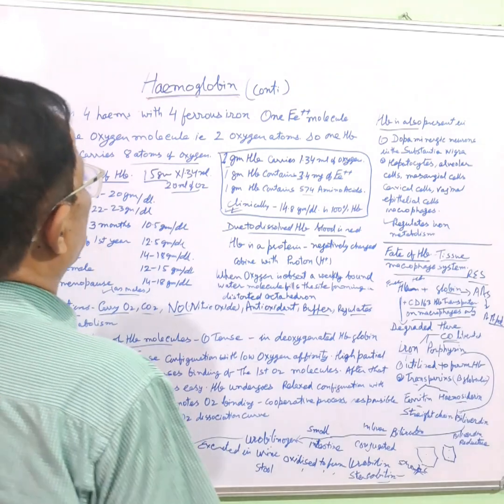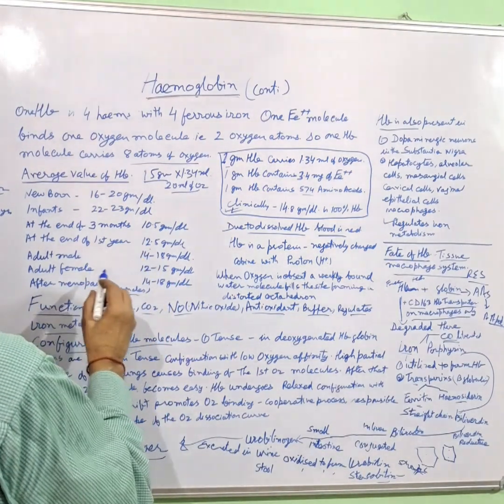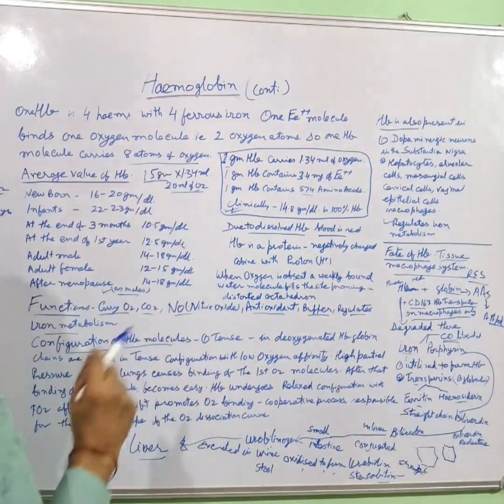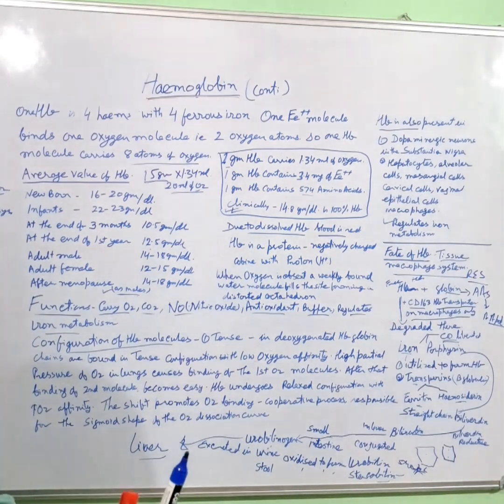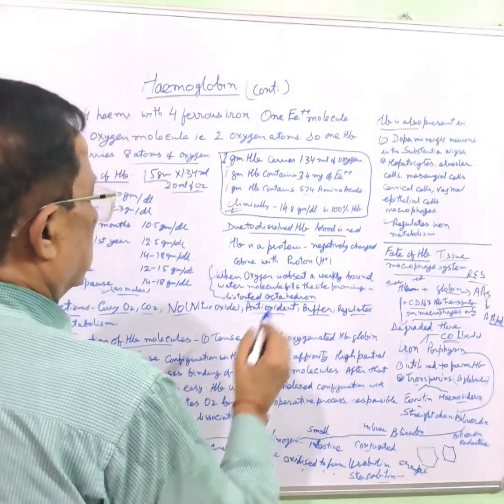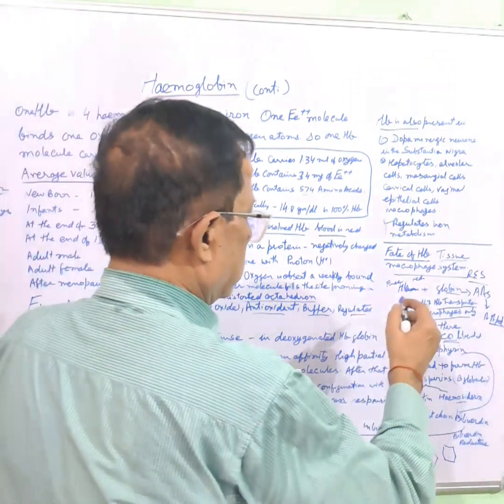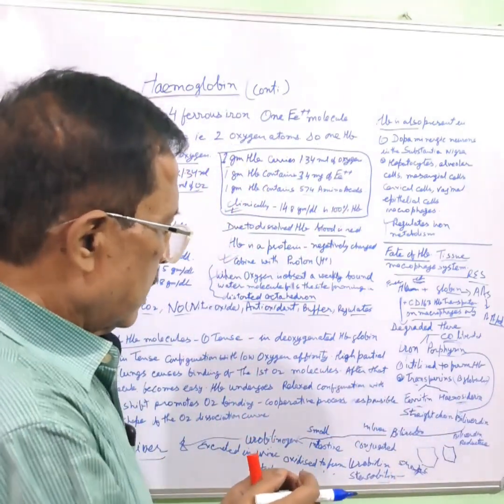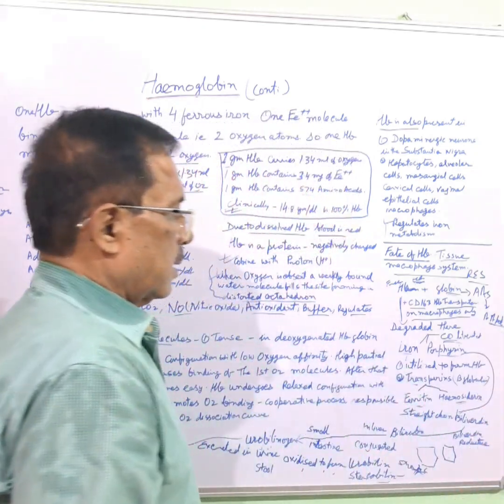Hemoglobin Part 2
Very informative and very helpful for students especially for Medical  U.G. &PG. M.Sc.Physiology & Students of Paramedical and other students.
This article discusses different types of hemoglobin. Here, learn about structure, synthesis, functions of hemoglobin, and more.
Hemoglobin is present in red blood cells. Hemoglobin is a protein. It consists of polypeptide- the globin in combination with a haem (haem)pigment. The word hemoglobin is derived from the Greek word 'haima'=blood + Latin globus=ball,sphere+in. Hemoglobin is an iron-containing metalloprotein in red blood cells. Configuration of the hemoglobin molecule
The hemoglobin molecule has two configurations -Tense and Relaxed. In deoxygenated hemoglobin, the globin chains are bound in a Tense design. In the tense configuration, hemoglobin has a low affinity for oxygen. In this configuration, the binding of the first oxygen is complex.

In a relaxed configuration, hemoglobin affinity for oxygen is increased.

The high partial pressure of oxygen in the lung causes the binding of the first oxygen molecule. After that, attachment of the second molecule becomes manageable, making oxygen binding easy, which in turn makes specific binding.
The average value of hemoglobin depends on the age and sex of the subject.

Table of hemoglobin concentration

Sr.no Age    Hemoglobin in gm/100 ml of blood or gm/dl of blood

1. Newborn                     16-20 gm

2.   Infants                         22-23gm

3. At the end of 3 months, 10.5 gm

4. At the end of 1st year     12.5gm

 5. Adult male                    14-18 gm

6. Adult female                  12-15 gm

7. Female after menopause 14-18 gm, same as in males.

Functions of hemoglobin

1. Carry oxygen from the lung to the tissue

2. Carry carbon dioxide from tissue to the lung

3. Buffer action hemoglobin is a protein and is negatively charged. Therefore, combined with proton-hydrogen ion.

4. Due to dissolved hemoglobin, blood is red.

5. Carry NO from lung to tissue bound to a thiol group in the globin protein. This nitric oxide [NO] causes vasodilation.

6. It Acts as an antioxidant and regulates iron metabolism.
Hemoglobin is also present outside erythrocytes and their precursor cells. Hemoglobin is also present in dopaminergic neurons in the substantia nigra, hepatocytes, alveolar cells, mesangial cells, macrophages, retinal pigment epithelium, cervical cells, and